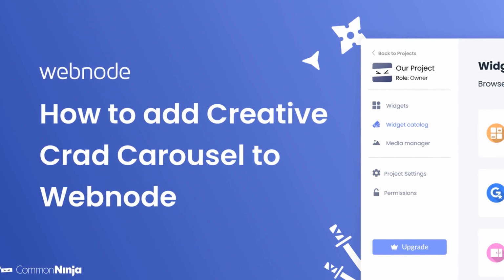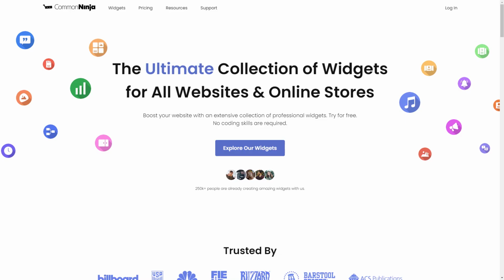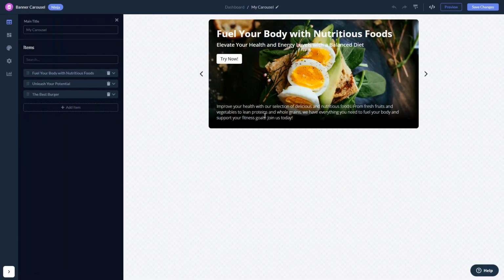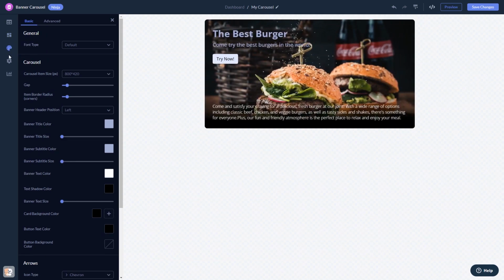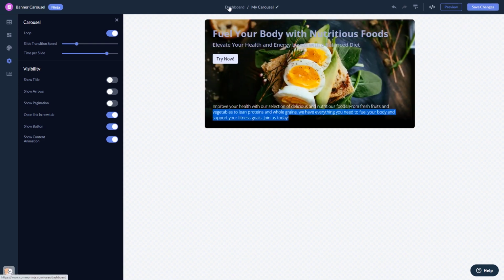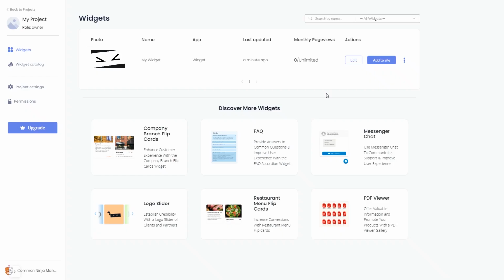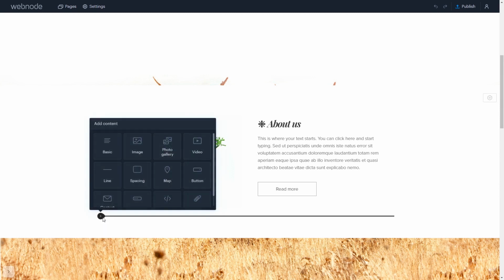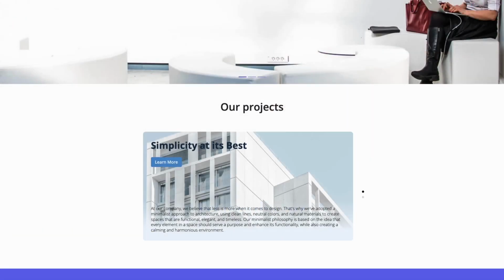How to add a Creative Card Carousel to Webnode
Video Timeline
00:00 About the Creative Card Carousel widget
00:29 Creating Creative Card Carousel widget
00:43 Editing the Creative Card Carousel widget
01:27 Adding the Creative Card Carousel widget to Webnode

The Creative Card Carousel widget for Webnode has a wide variety of customizable features, including:
- Card size
- Arrows & pagination
- Slider speed & time per slide
- Multiple layouts